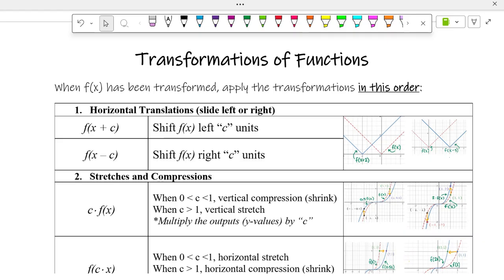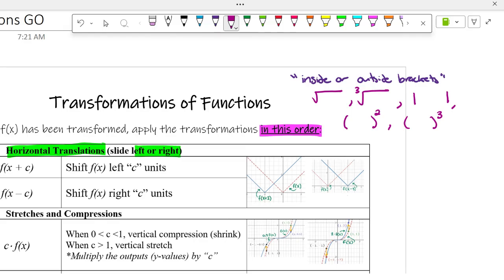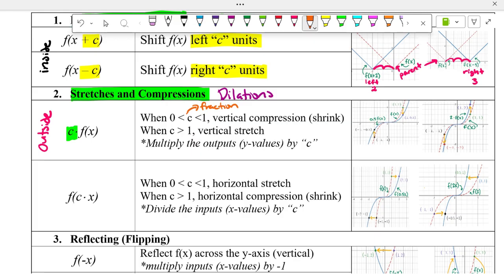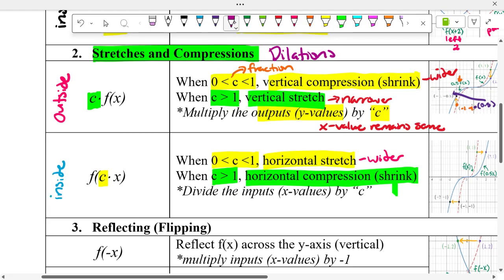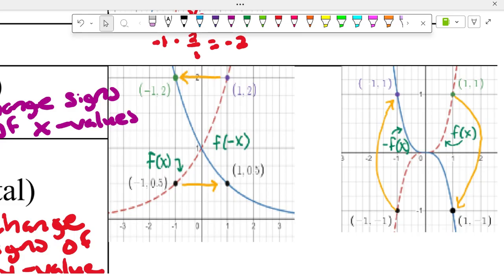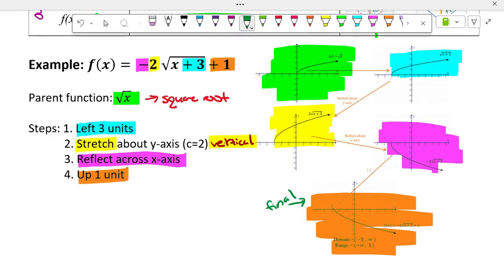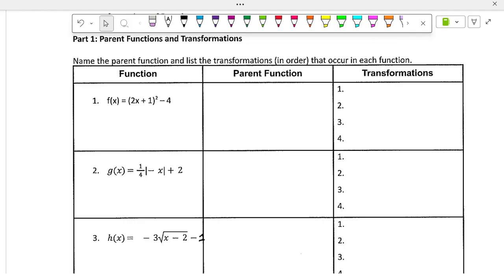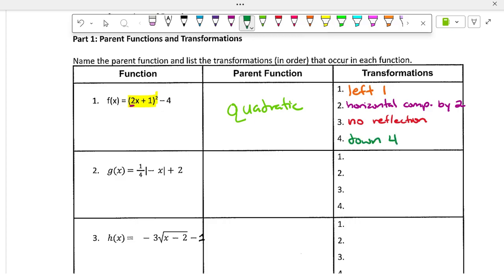1.2 Lesson - Math 3 S26